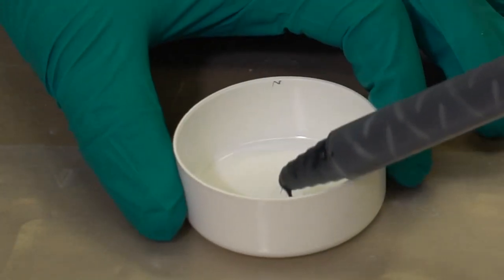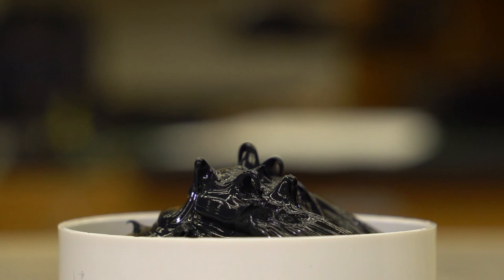DOWSIL™ 983 Silicone Structural Glazing Sealant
Quality Assurance for structural application using a two-component silicone sealant. Quality assurance includes, catalyst inspection, mix ratio, dispensing equipment, butterfly test, snap-time test, and snake test.